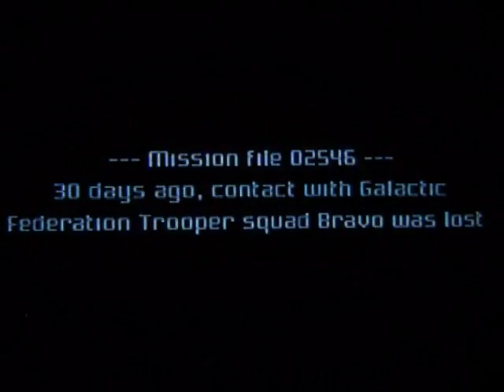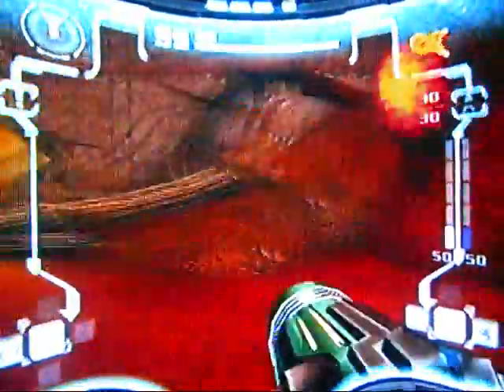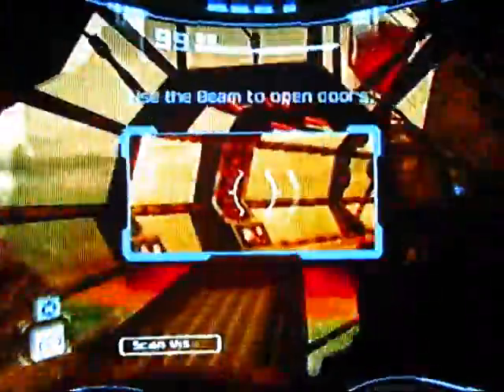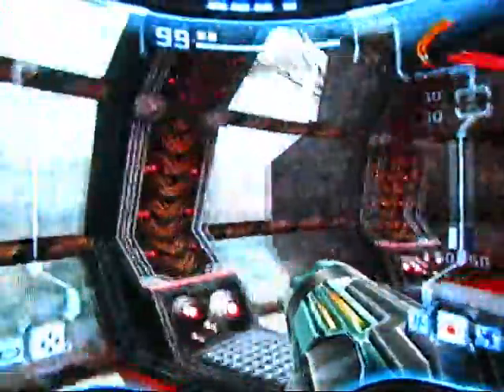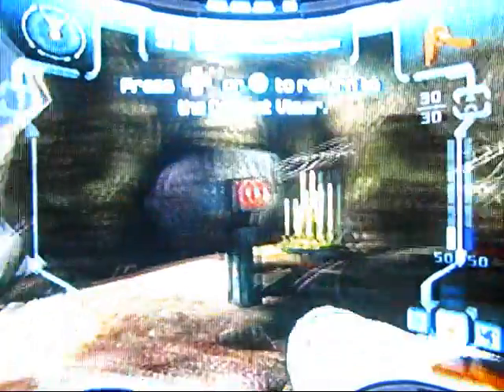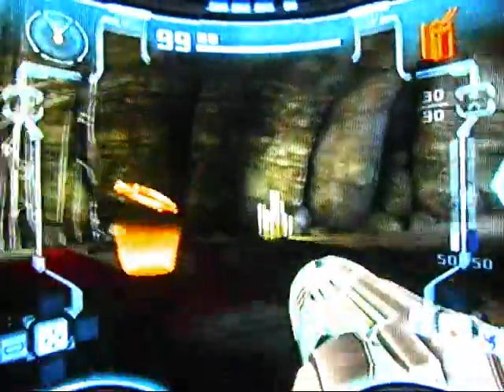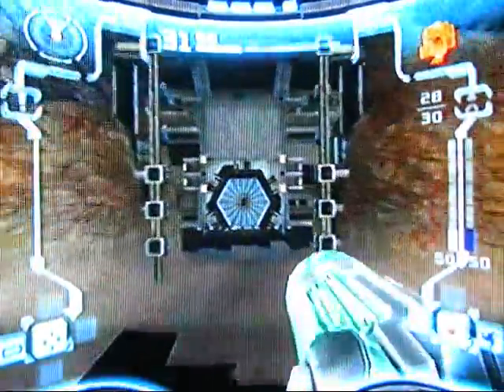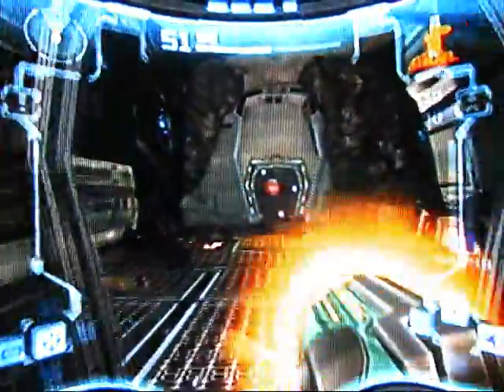Metroid Prime 2 Demo Disc Part 1/2 (Camera Test)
Part 1: Just looking for someone...

WHOA! Camera test! This turned out better then I had hoped! I guess it was just that one segment in Sonic Advance 3 that messed with the camera because this is running pretty smooth.

Even the end part that I thought would mess up the camera, the ball tunnel... worked well!

I'm looking for Metroid Prime... and no one seems to want to help me. :(

Also, this is a random video series idea too... If you hadn't already noticed. ;)